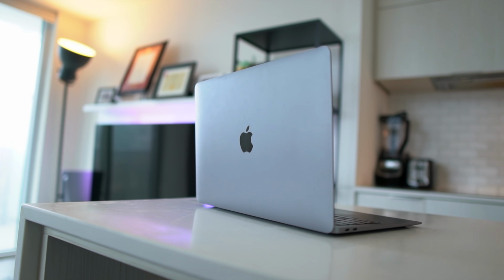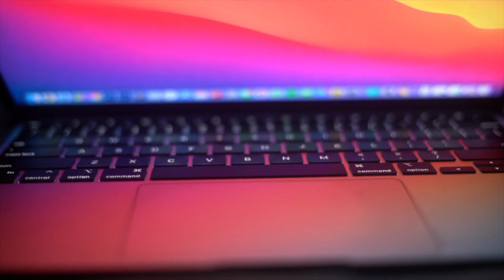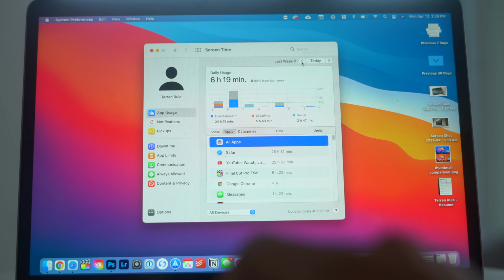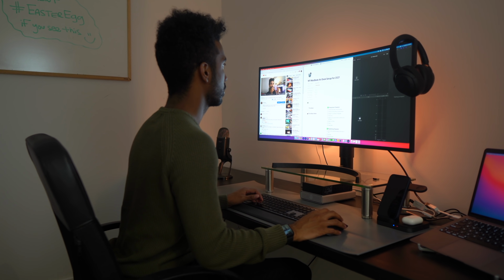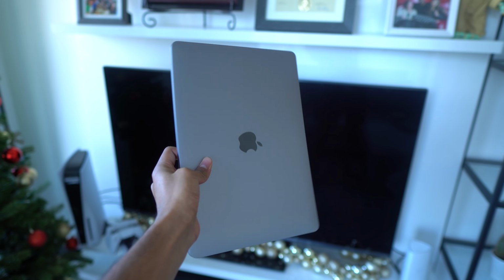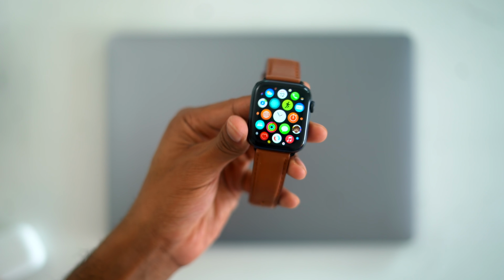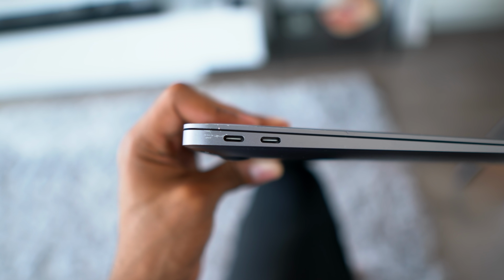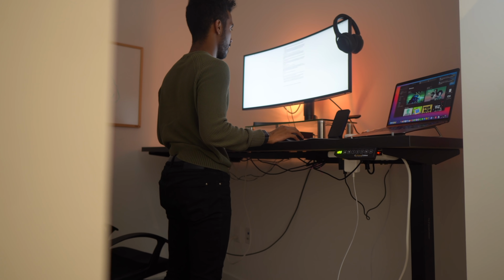MacBook Air M1 Review: It's Too Good! (Long Term Review)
This is my MacBook Air M1 Review! I break down my long-term experience using Apple's new M1 MacBook Air and my thoughts.

Apple Studio Display
Apple Watch Ultra
Apple M2 Pro MacBook Pro
Apple M1 Pro MacBook Pro
M1 iPad Air
Google Pixel 7 Pro
TCL 4K Mini LED TV
Apple TV 4K
Apple AirTag
Belkin AirTag Holder
Flexispot Standing Desk
AirPods Max
AirPods Pro 2nd Gen
Anker Thunderbolt 4 Dock
Logitech MX Master 3 Mouse
Logitech MX Keys Mini
Satechi 3 in 1 Charging Stand
BenQ Screenbar Halo
Nanoleaf Shapes (Triangles)
Philips Hue HDMI Sync Box
Philips Hue Gradient Lightstrip (TV)
Philips Hue Lightstrip
Philips Hue Play Bars
PlayStation 5
Arctis Nova Wireless 7P Headset

📸 THE CAMERA GEAR I FILM WITH
Sony a6600
Sony A7R III
DJI Mavic Mini
Peak Design Travel Tripod (Carbon Fiber)
PGYTECH Mantispod Pro
Sony 11mm f/1.8
Sigma 16mm f/1.4
Sigma 30mm f/1.4
Deity V-Mic D3 Pro
Deity V-Mic D4 Mini

Introduction 0:00
Performance: 0:19
Casual Users: 0:41
Students: 1:03
Keyboard Test: 1:43
Power Users: 1:52
Gaming on M1 MacBook: 2:37
Battery Life: 2:57
How Much Storage Should I Get? 4:05
Design 6:14
My Favourite MacOS Features 7:47
MacBook Air M1 Issues: 10:24
Is The MacBook Air M1 Worth It? 12:38